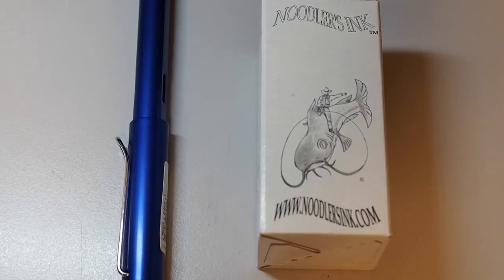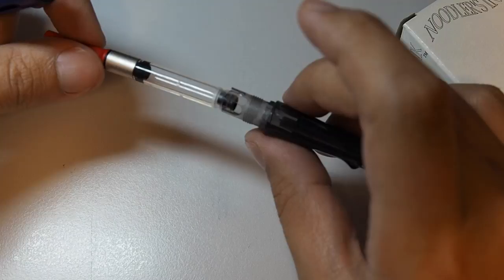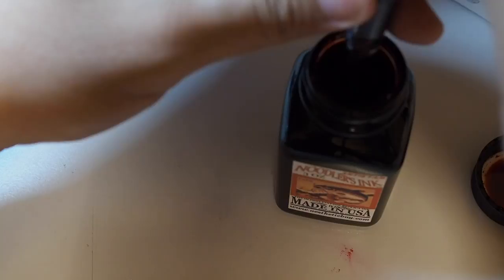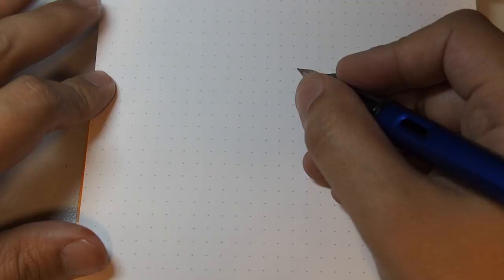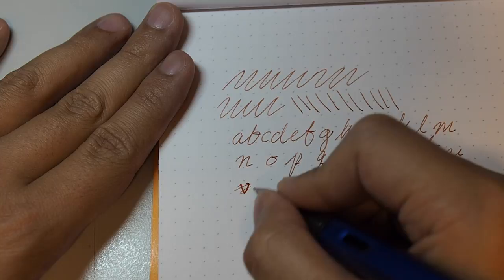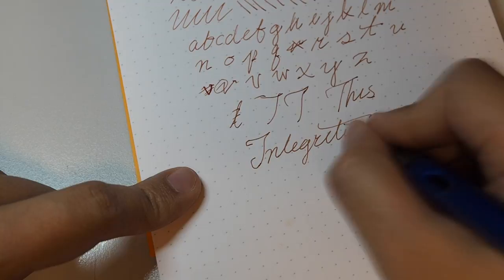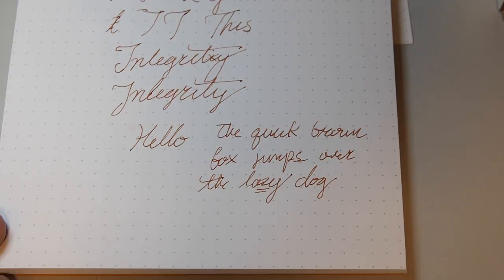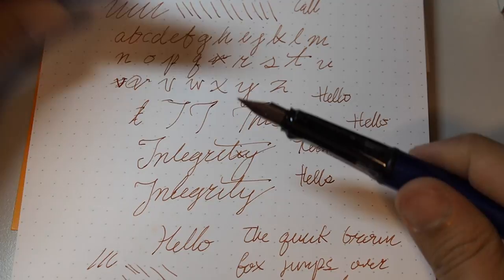Filling Lamy Al Star with Noodler's Ink Antietam and short review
First time using my Lamy Al Star. Filled it with Noodler's Ink Antietam. Written on Rhodia paper.